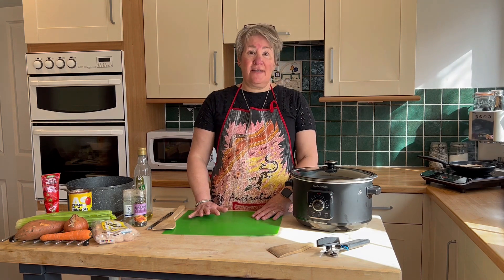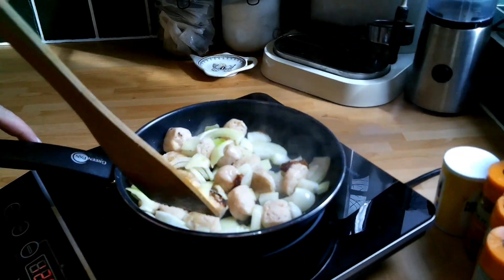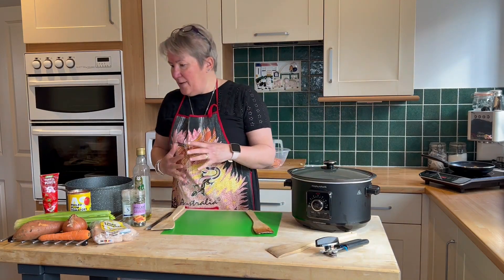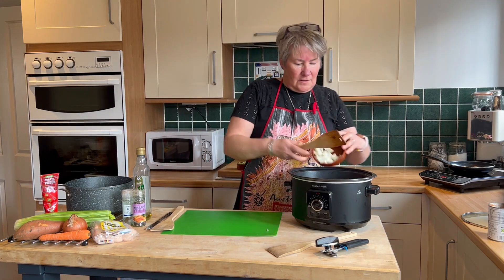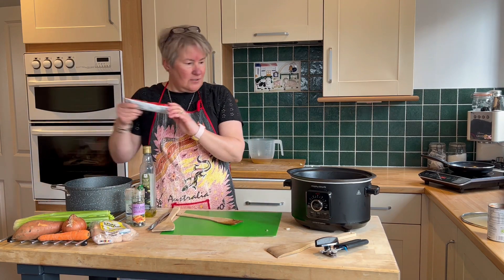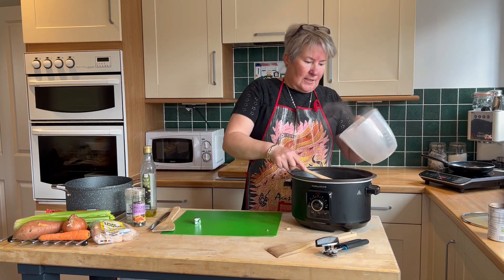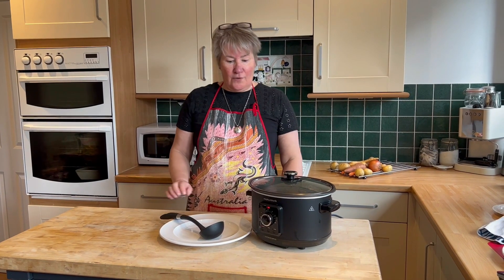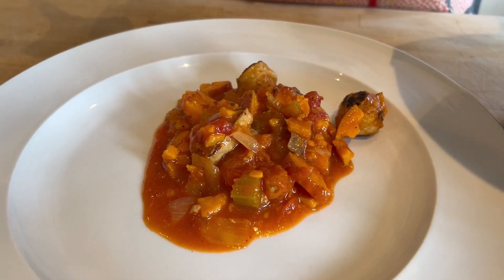How to make a casserole on a budget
A video cooking demonstration showing how to make a casserole on budget.